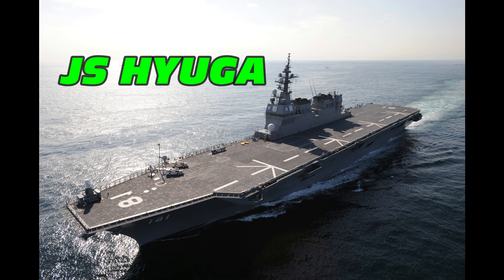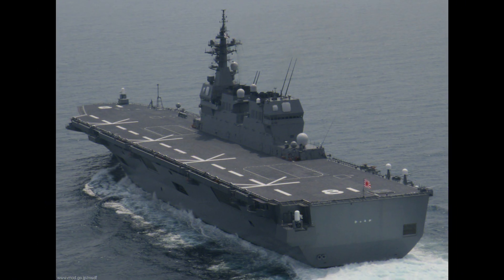Japan's Modern Aircraft Carriers - [11/23/2022]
Japan has aircraft carriers again. Check them out here.

ROADBLOCK'S DEFENSE CHANNEL 2022